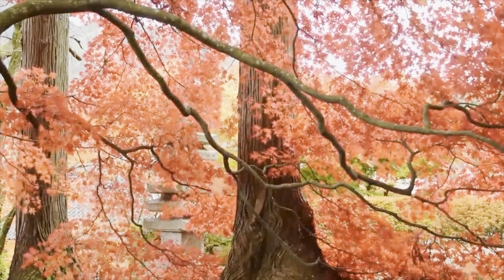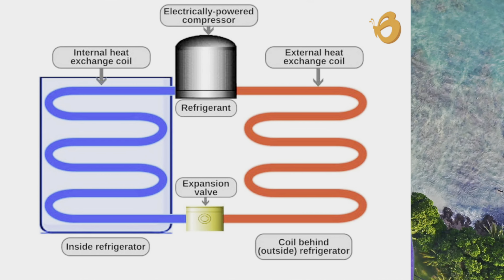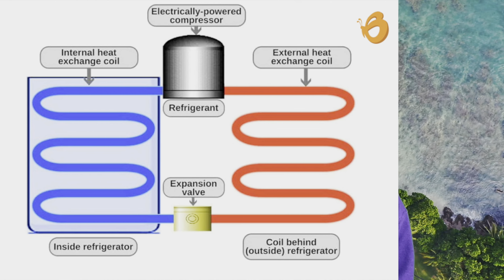How to use thermal energy! violin: C major scale, kayser etude 2, to life